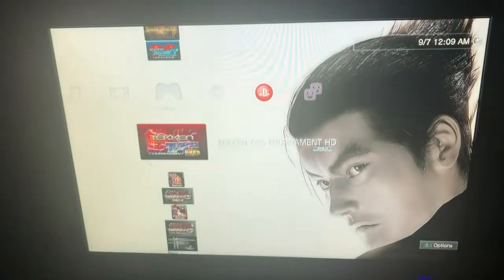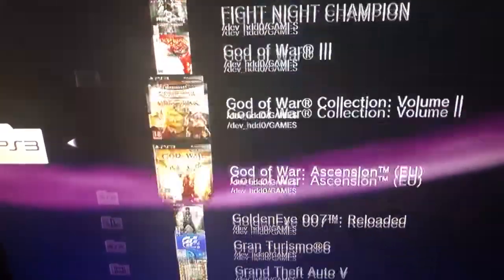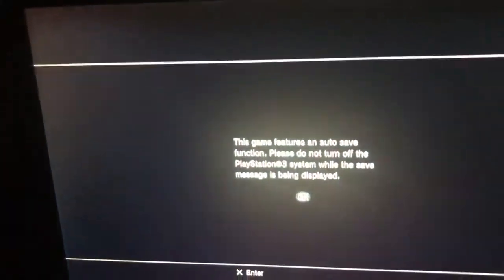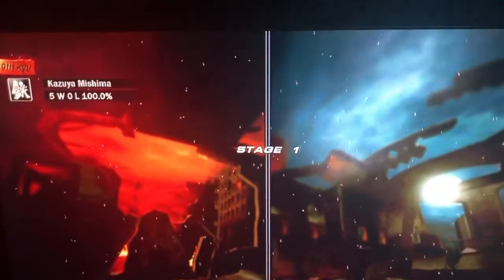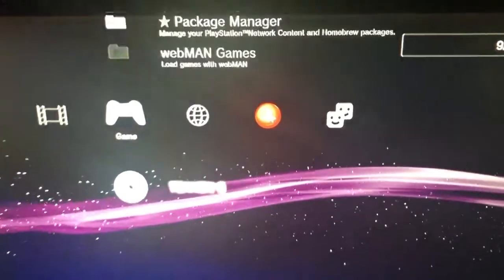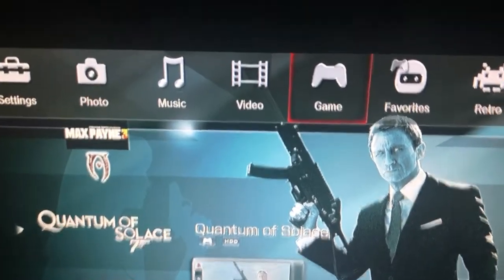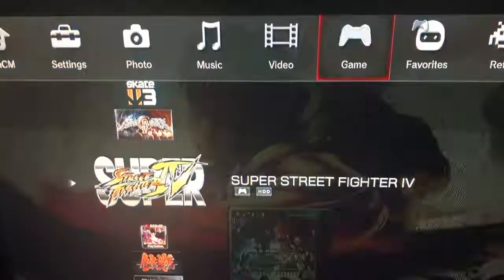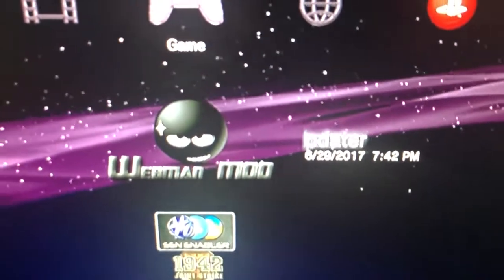2 TB ps3 games